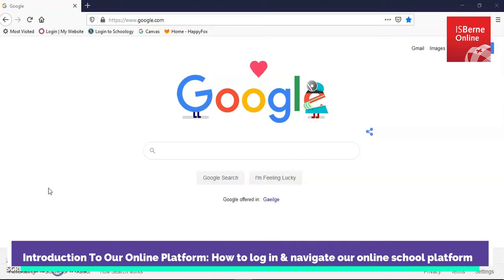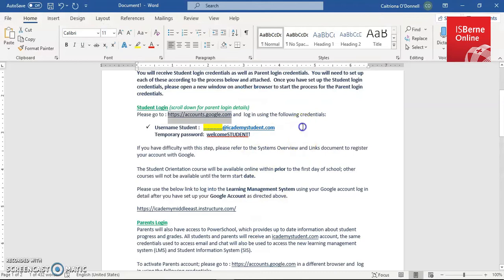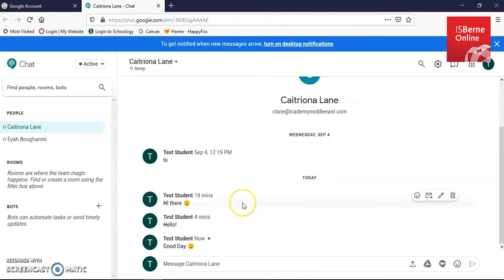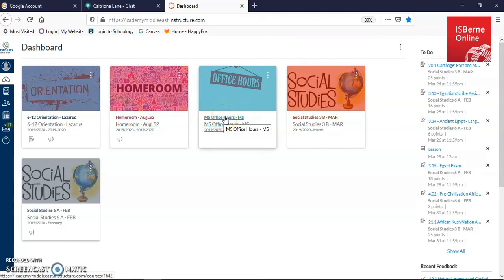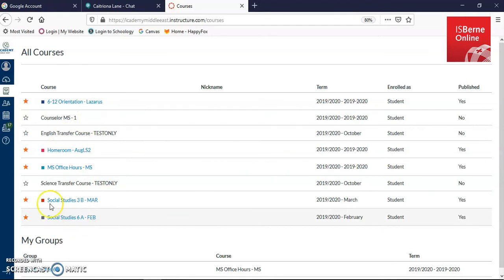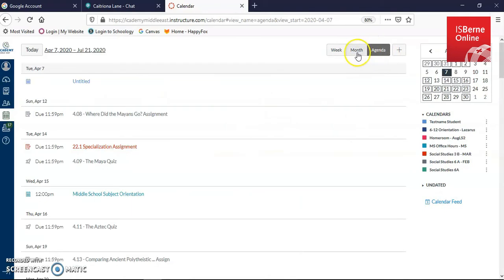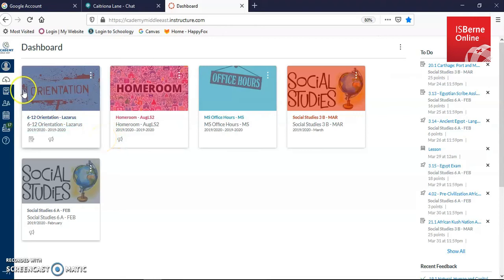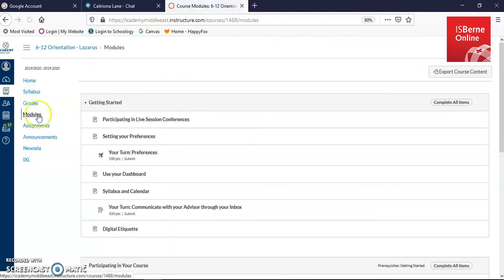How to log in & Navigate our Online Platform